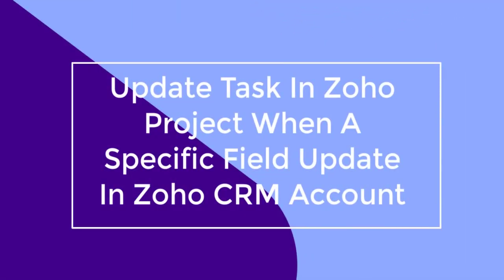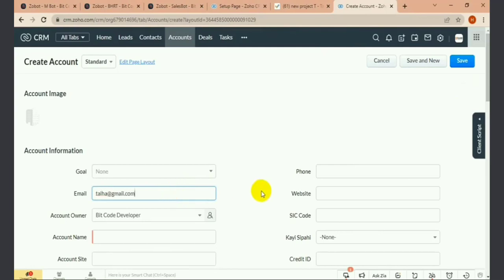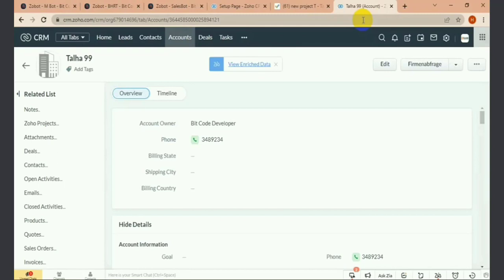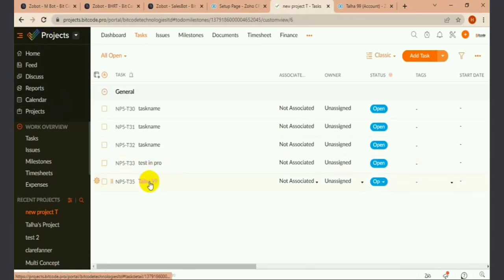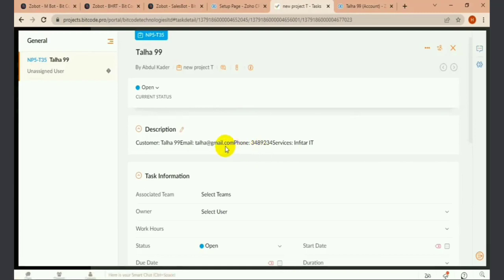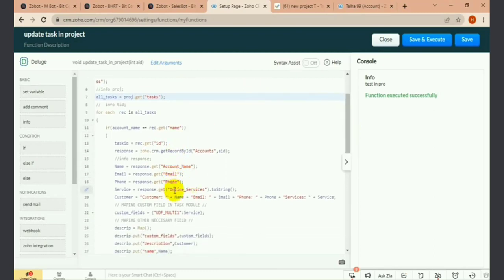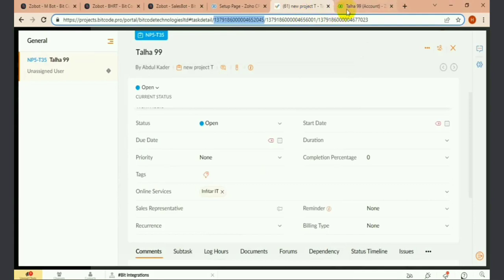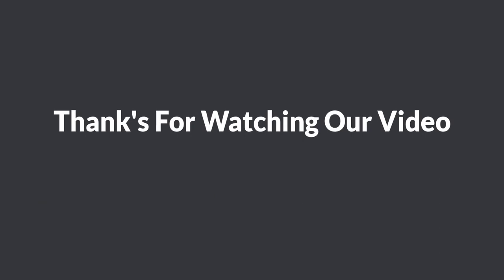Update Task In Zoho Projects When A Specific Field Update In Zoho CRM